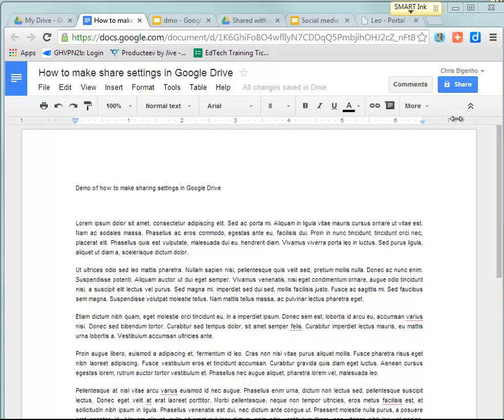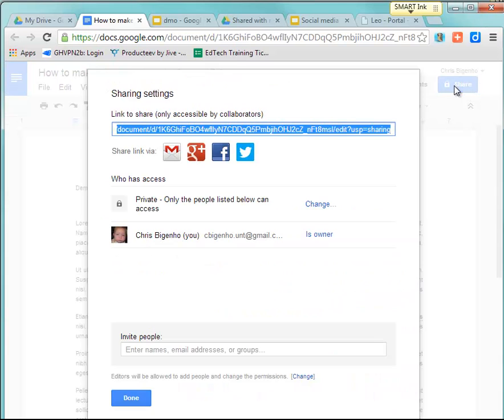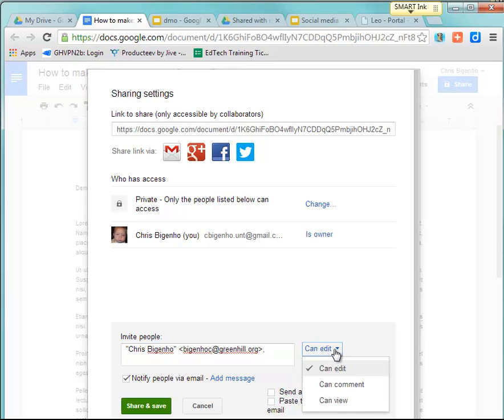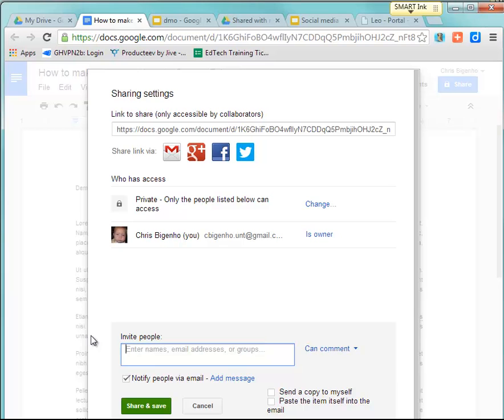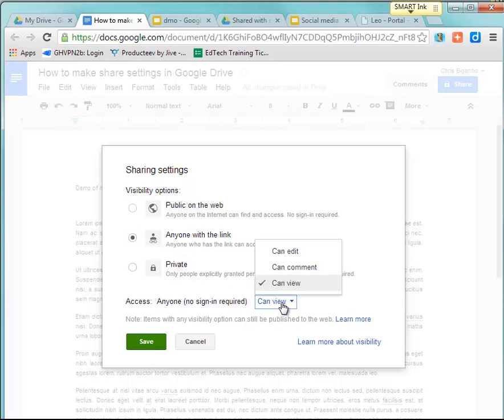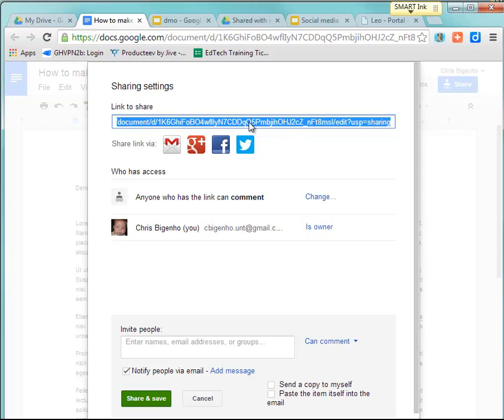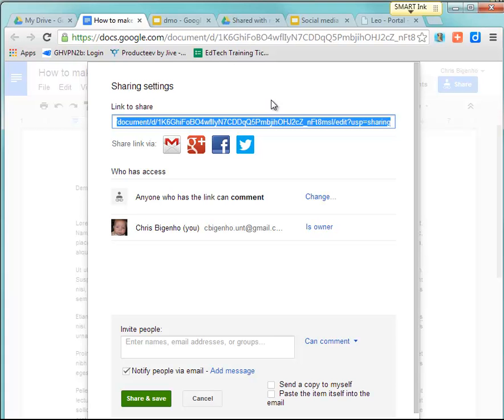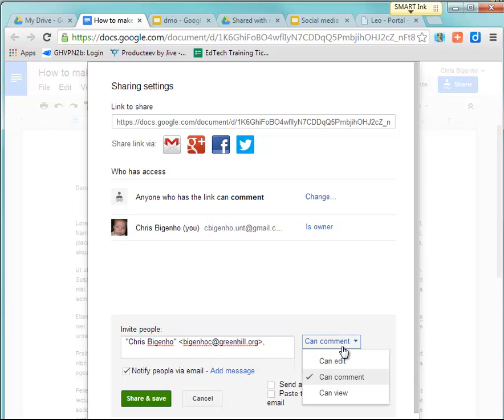Setting Sharing Permissions on Google Drive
Briefly explains how to set sharing permissions on Google Drive